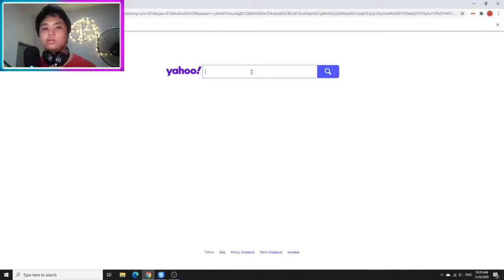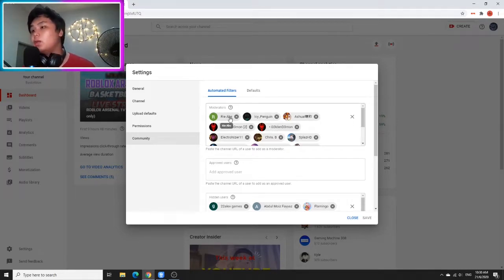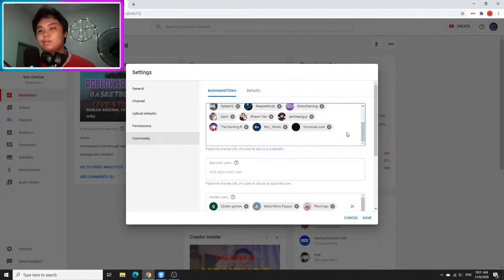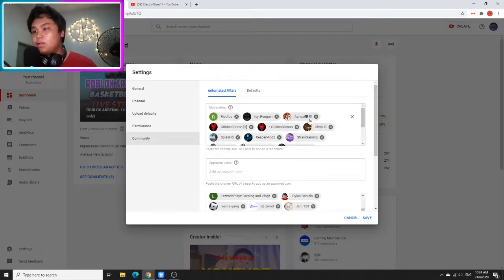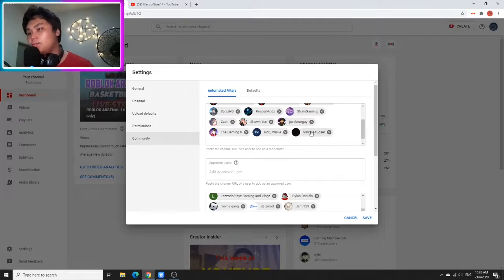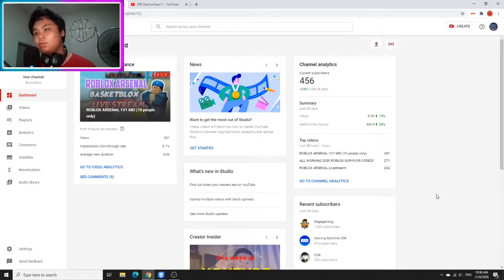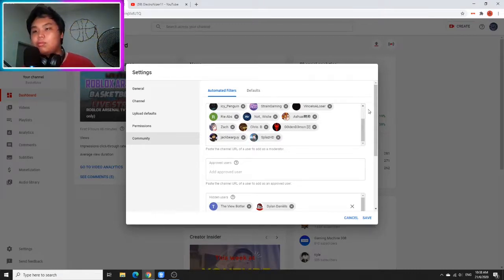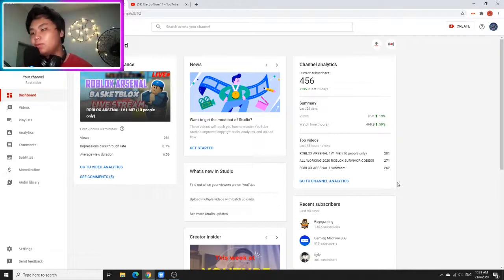I'm sorry guys...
Hi guys,im here to do my job,wrong is wrong,nothing can recover it